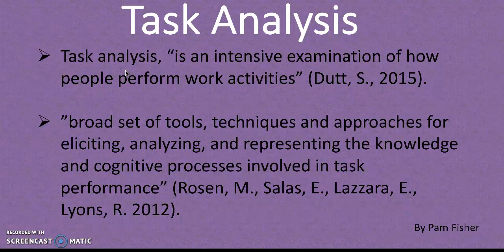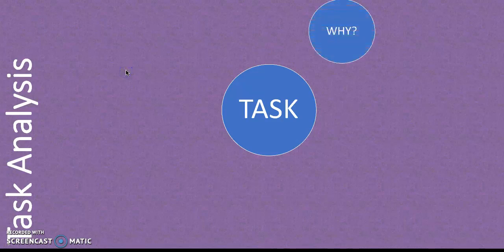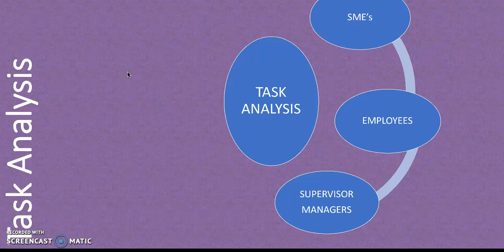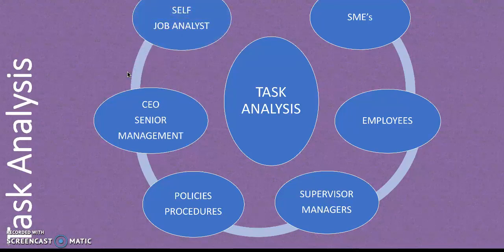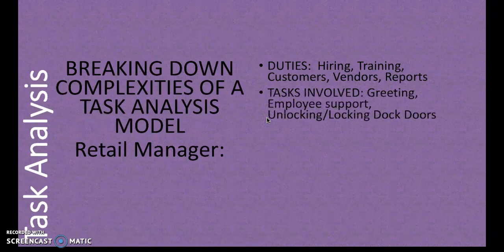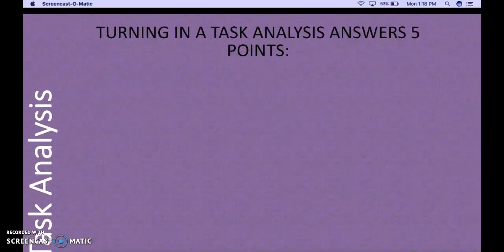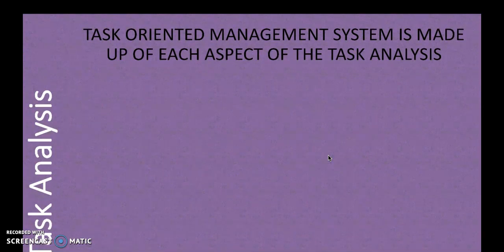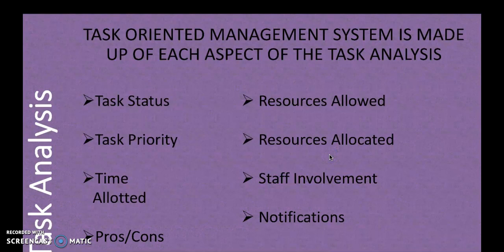Task Analysis Presentation